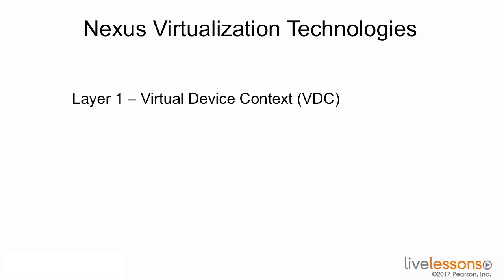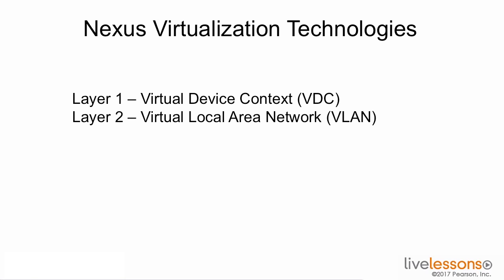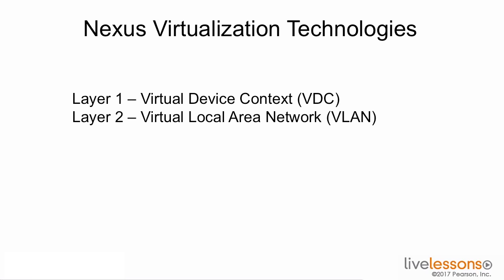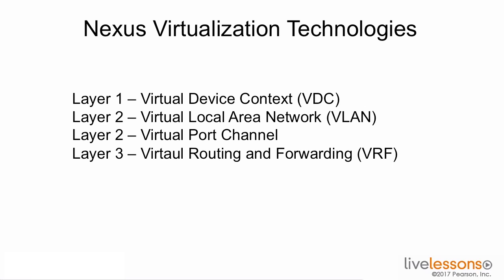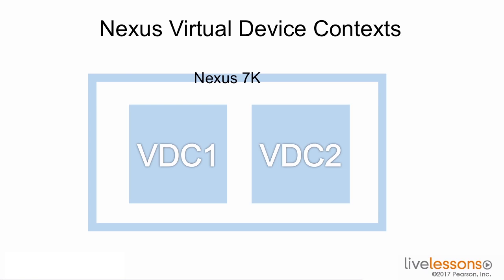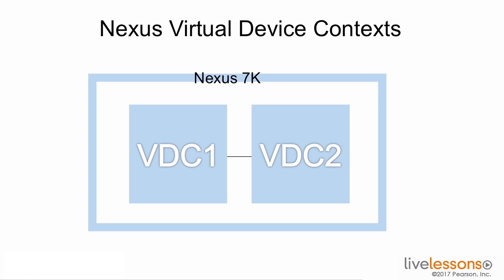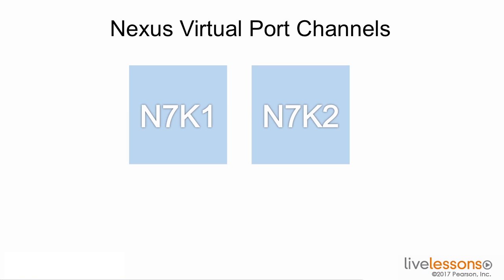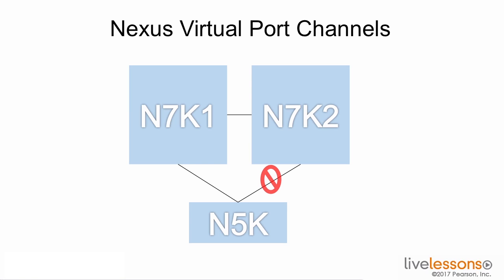3 5 Examining Nexus Virtualization Features CCNA Data Cent